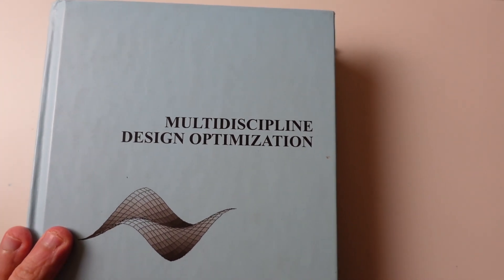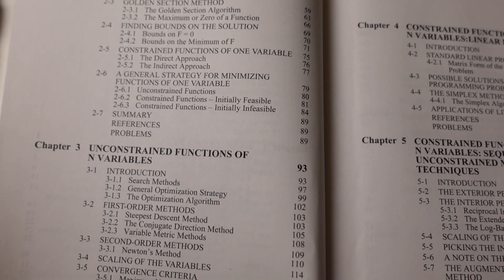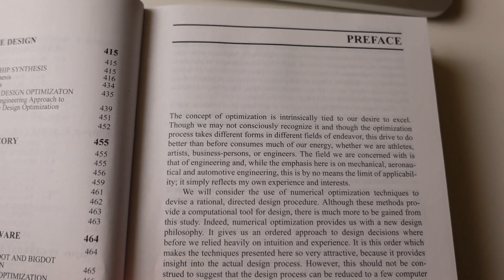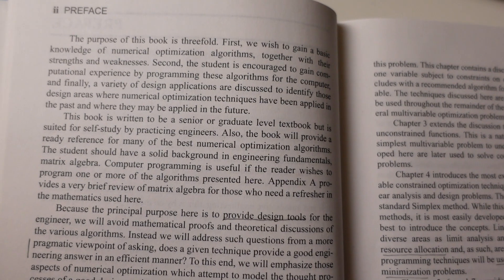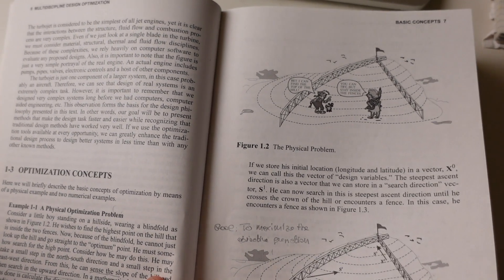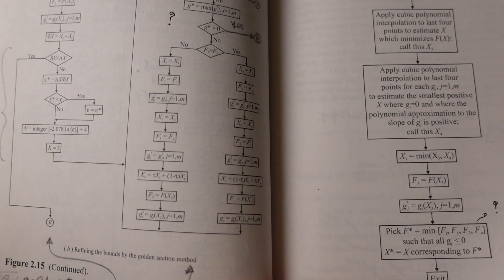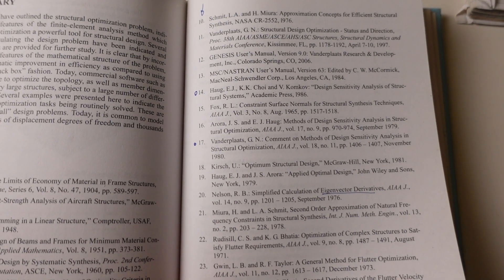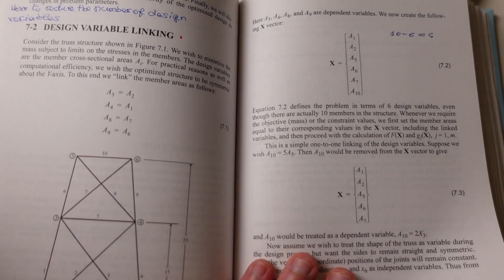Multidiscipline Design Optimization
G. Vanderplaats received his Ph.D. in solid mechanics in 1971. He worked as a research scientist for 8 years at NASA Ames Research Center where he developed optimization techniques and applied them to conceptual aircraft design, aerodynamics, and structures.